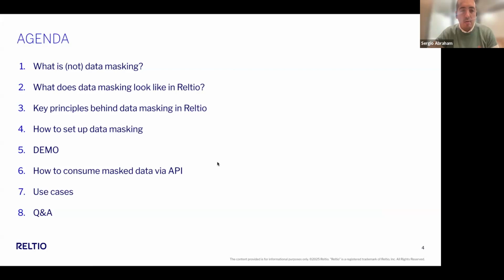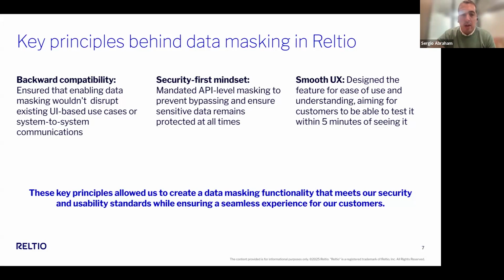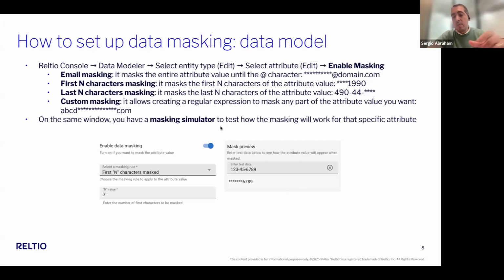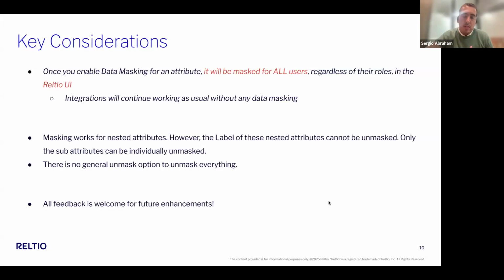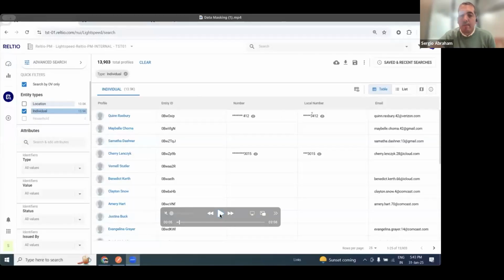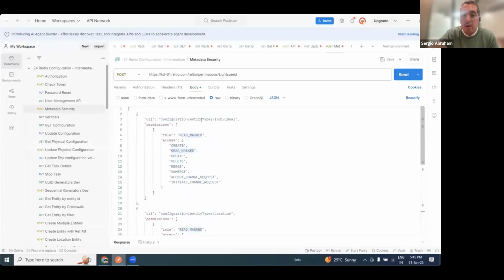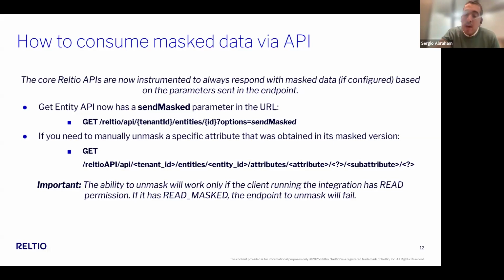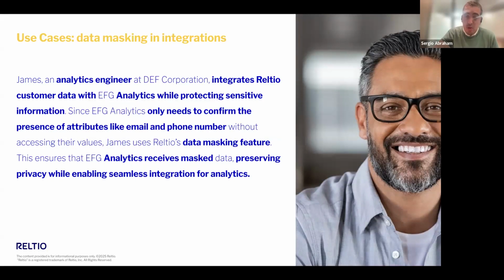Community Show: Mastering Data Masking with Reltio